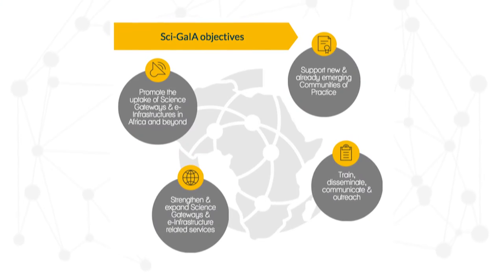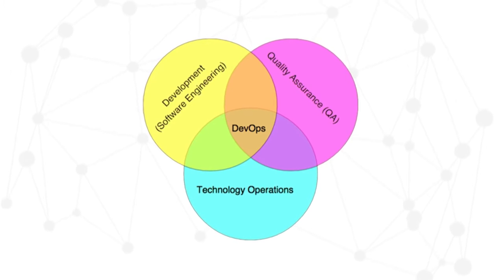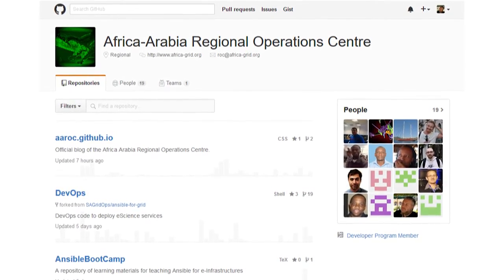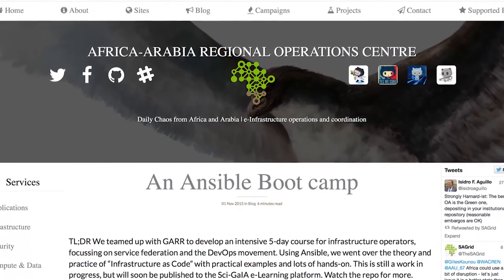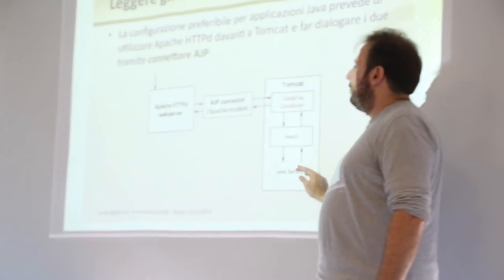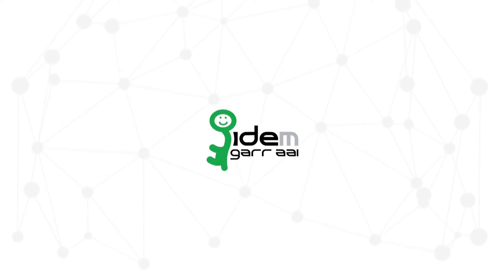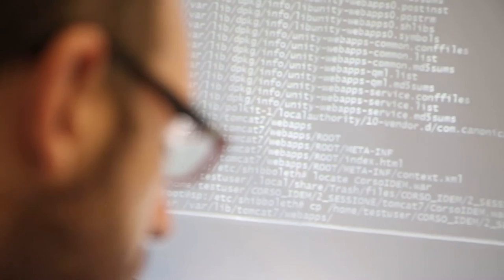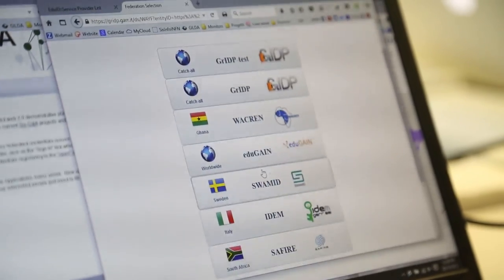Sci-GaIA Courses Dissemination video